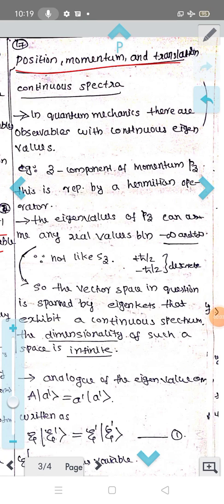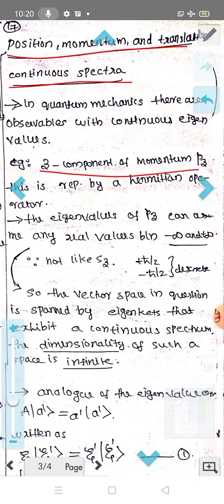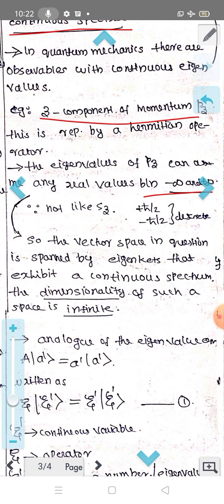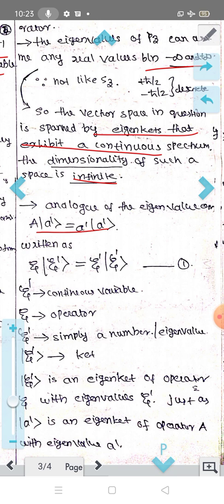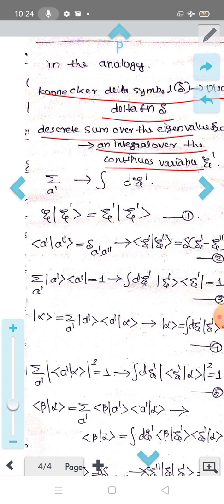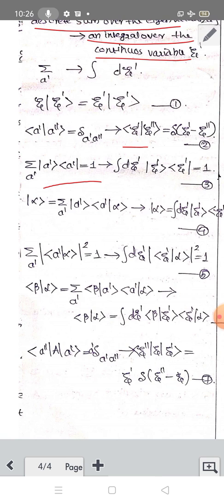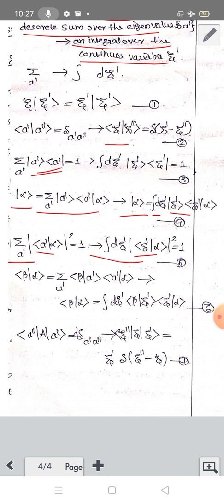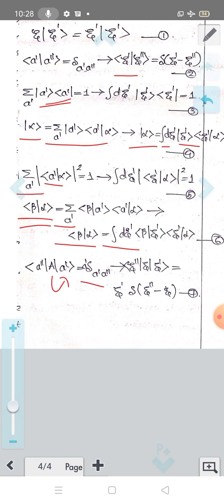Continuous spectra | formulation of quantum mechanics | jj sakurai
Formulation of quantum mechanics
Continuous spectra
Position, momentum, and translation